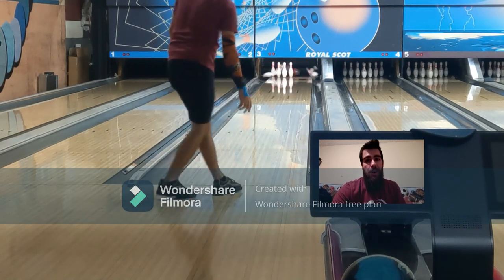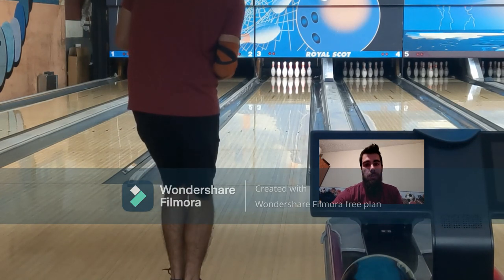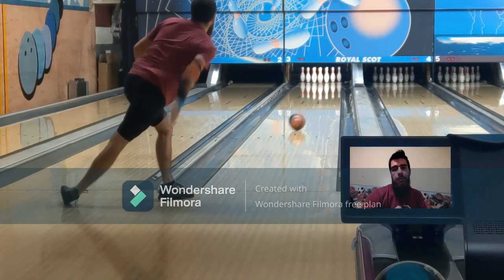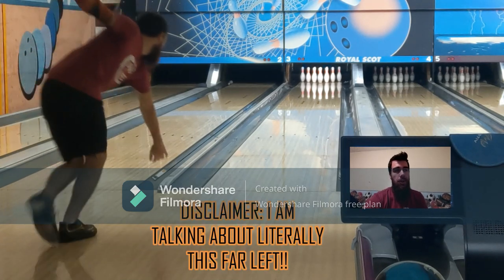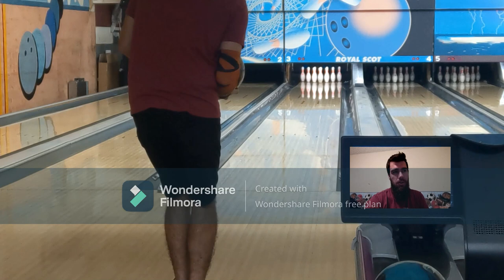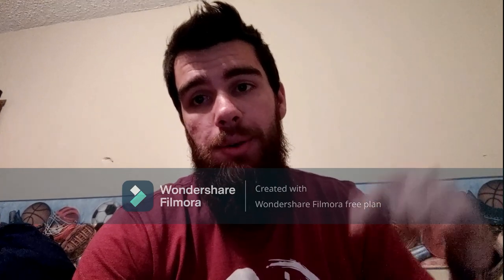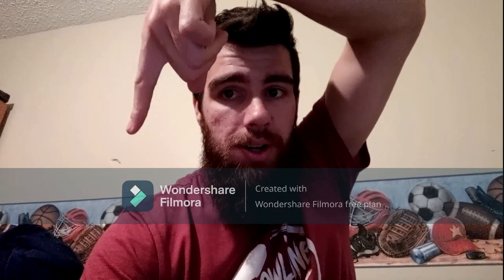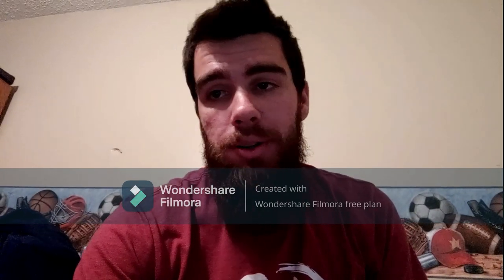MOTIV PRIDE BALL REVIEW | BENCHMARK?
This is a review of the latest release from Motiv Bowling. The Pride! This was NOT filmed on a fresh house shot. Layout is 60x5x30 with a 2in pin buffer. Core numbers are RG 2.49, Diff .041, Int Diff .01 in 16lbs.